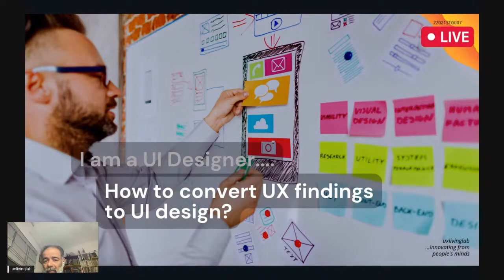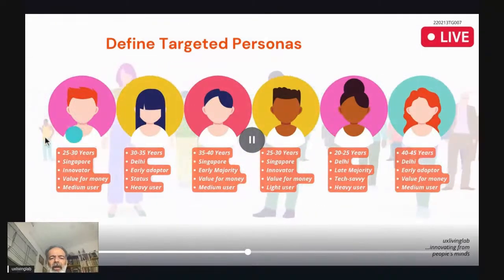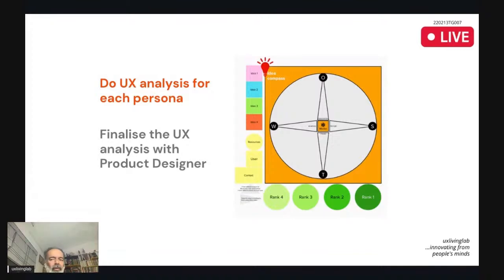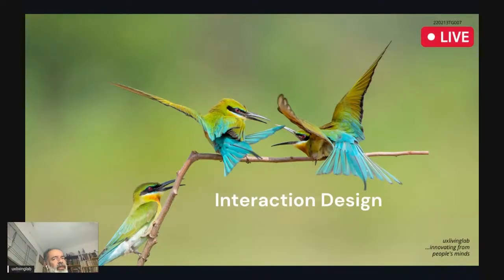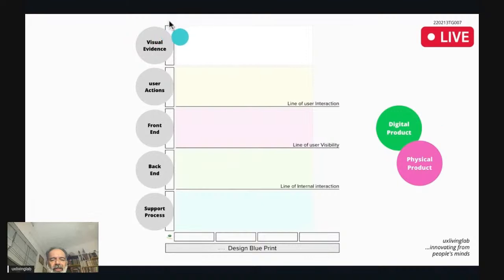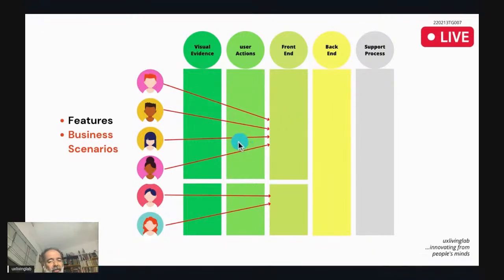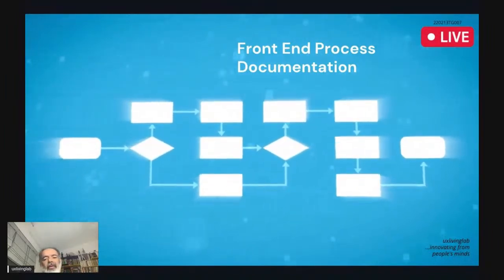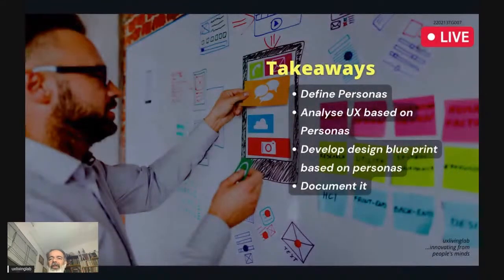I am a UI Designer....How to convert UX findings to UI design? (step 2/5)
I am a UI Designer. How to convert UX findings to UI design?

Plan your UI designing task in a scientific way after listening to users.

Complete step-by-step instructions on how to do UI design in a real-life project.

This presentation is the second step of the UI design journey

Watch live from uxlivinglab !! Let's talk...

We support client team in developing new phones, apps, websites, operating systems, medical equipment, cars, insurance and finance products, electronic circuits, apparels, packaging, advertising concepts, industrial products, alnalysing community needs etc.

Our team renders service in all phases of user experience research in a transparent way by providing access to client in all stages of the project to help achieve their goals in the targeted